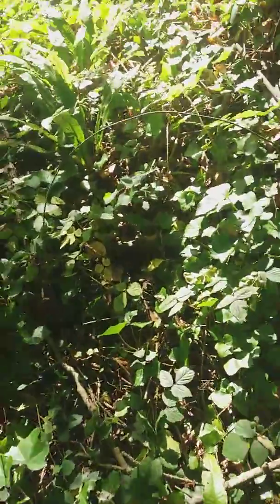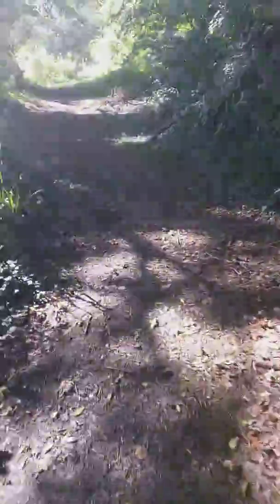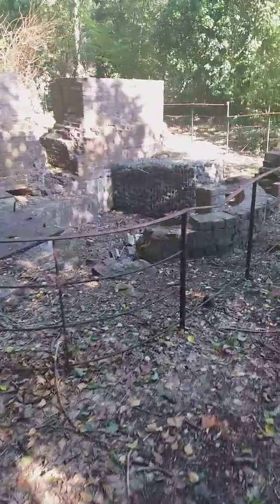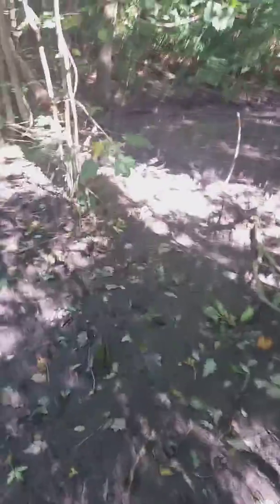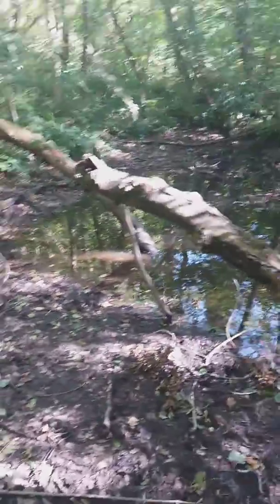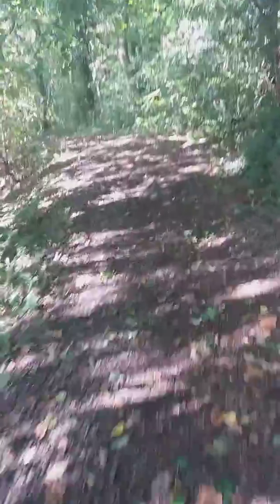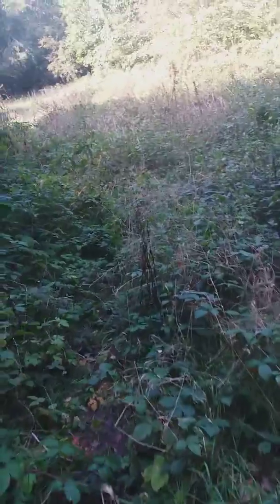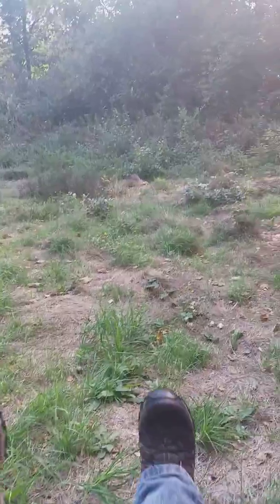Lloyds Coppice Part 2 .. 25.9.18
Lloyds Coppice, Coalport, Nr Ironbridge